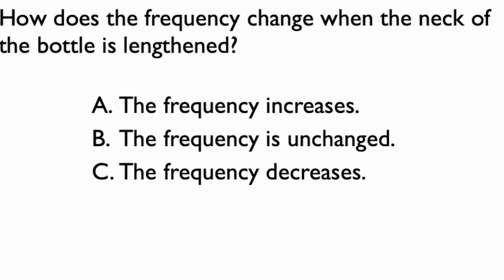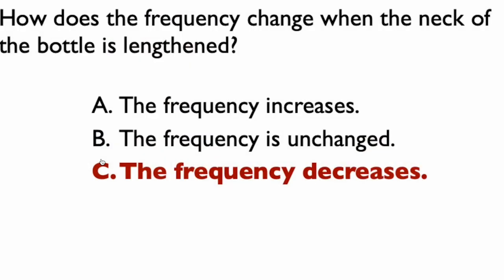Oscillations in Physics Explained!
Many types of motion involve repetition in which they repeat themselves over and over again. This is called periodic motion or oscillation. Learn how oscillation works in physics